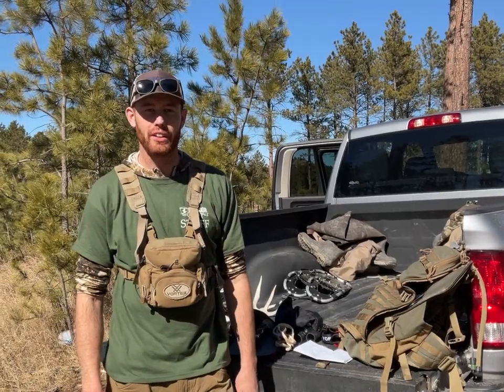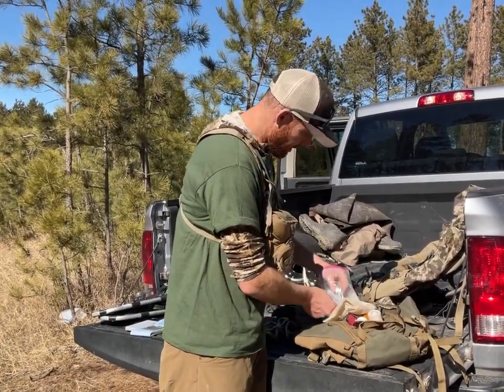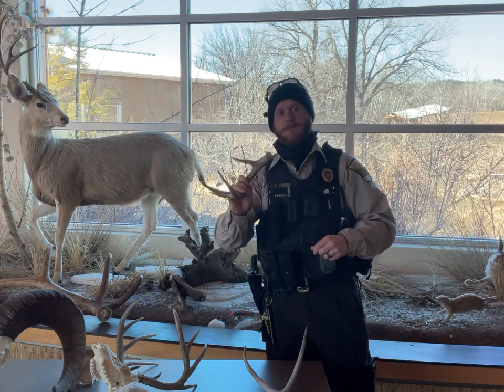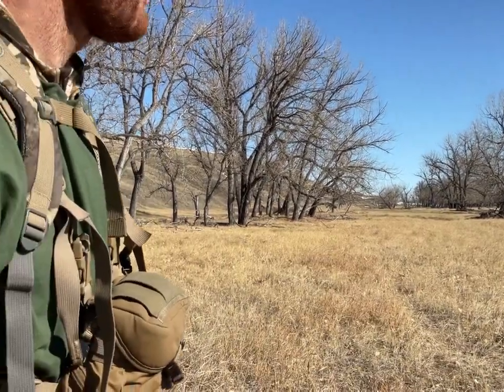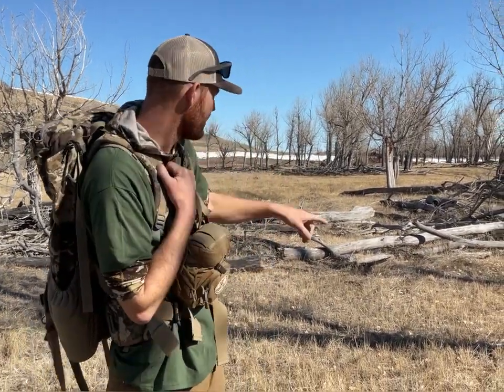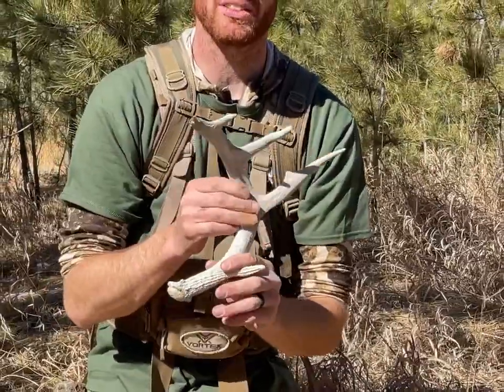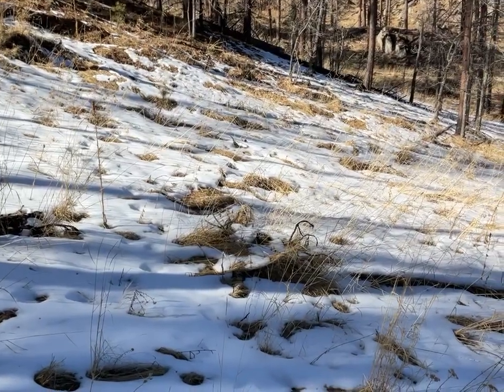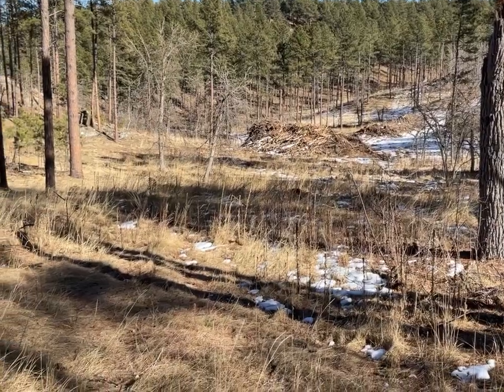Shed Hunting in South Dakota - Webinar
We dive into some tips and tricks for shed hunting west river South Dakota